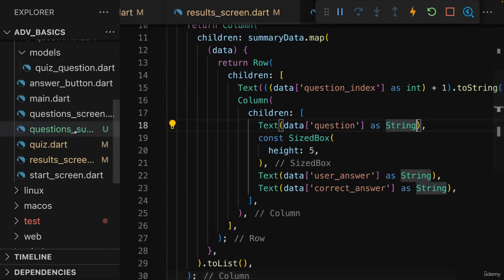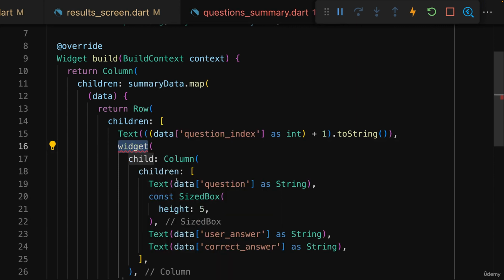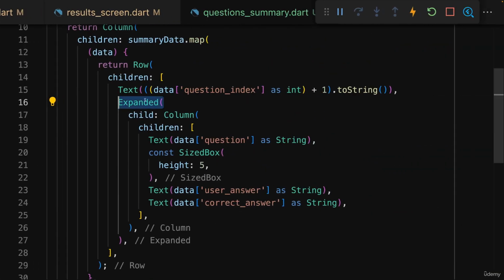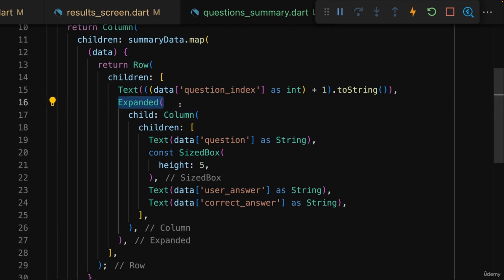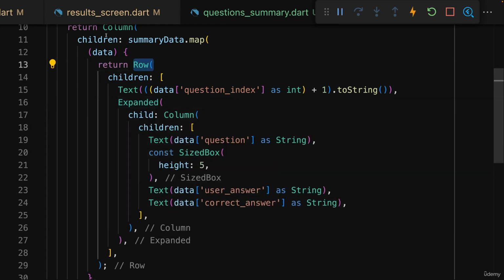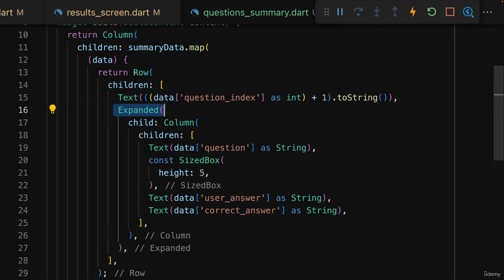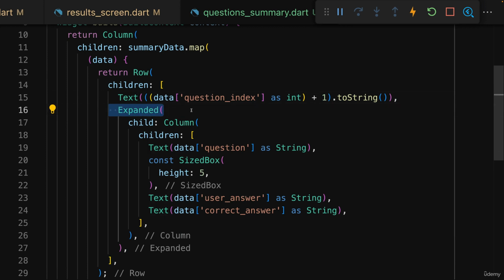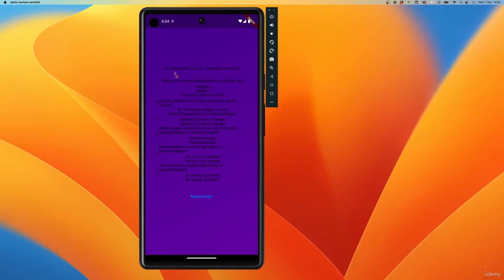85 Expanded To The Rescue